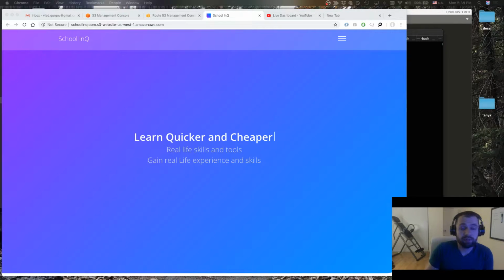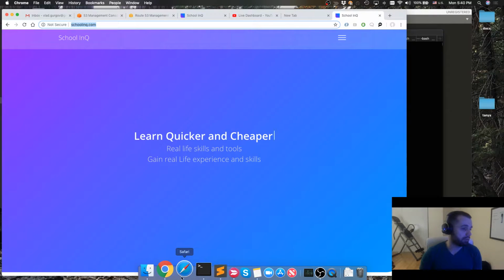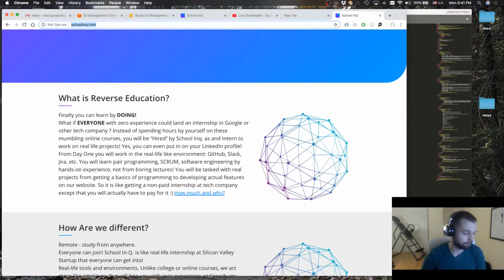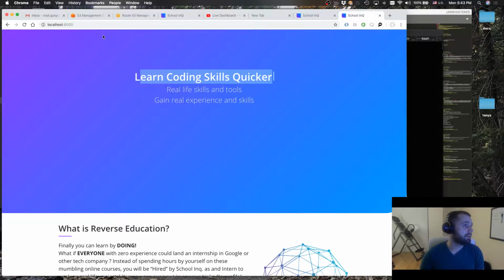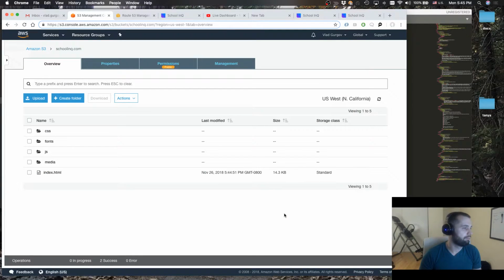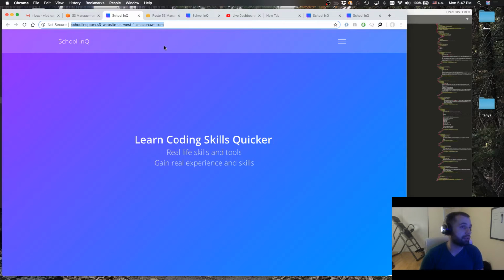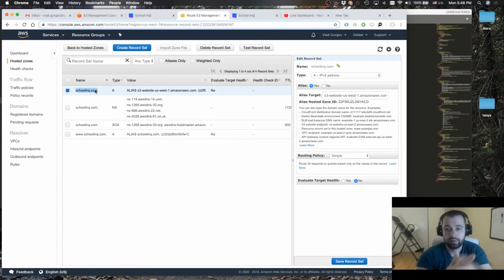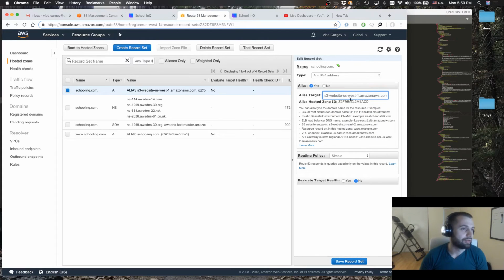Static HTML site creation with Amazon Web Services S3+Route 53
Creating static site on Amazon Web Services (AWS)
Services used:
Amazon S3
Amazon Route 53
Sublime Text